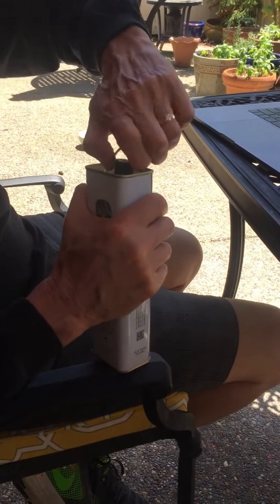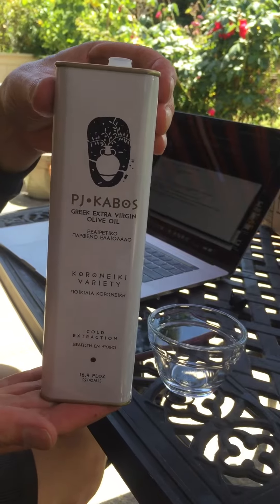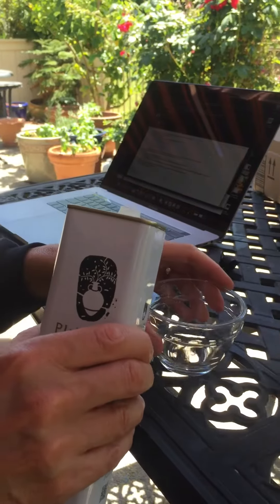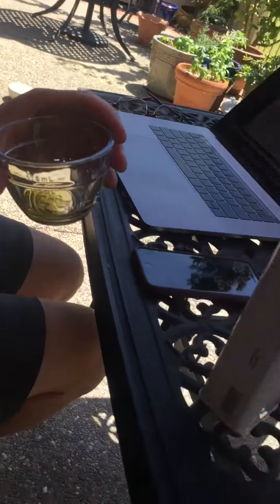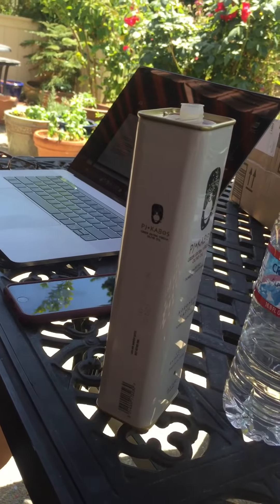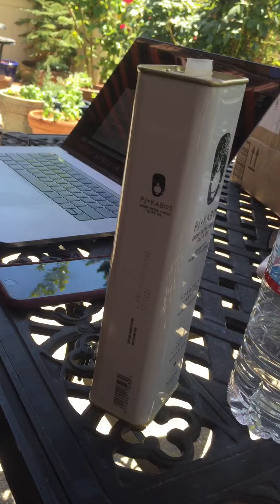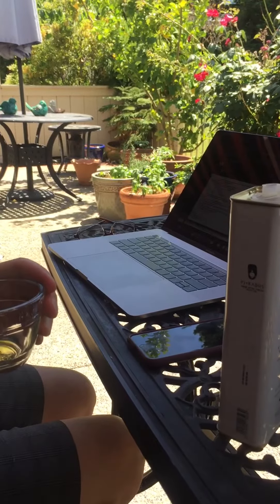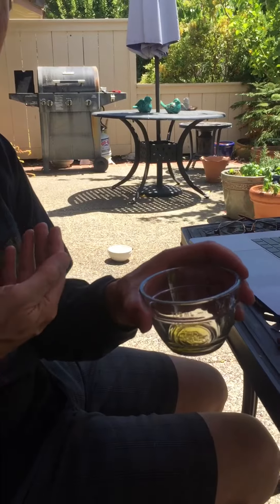Super Savvy Pete reviews P J Kabos, Greek olive oil.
We got a new olive oil in the mail! This one is from Greece and I tasted it. it is really, really Good! Pete weighs in with his thoughts as well!